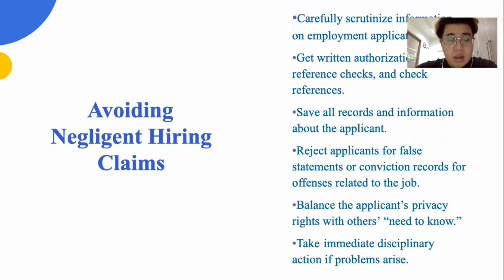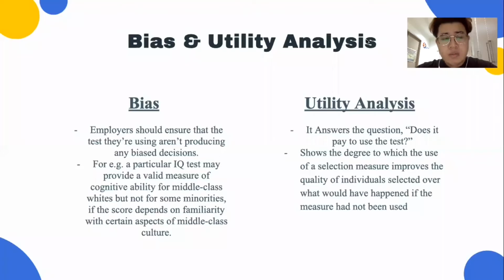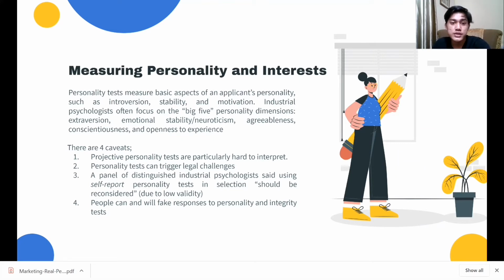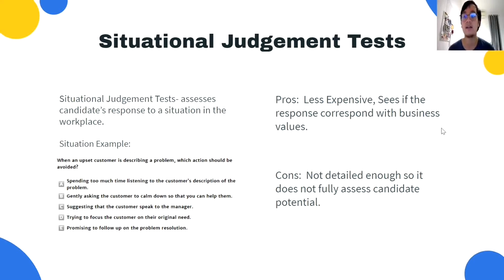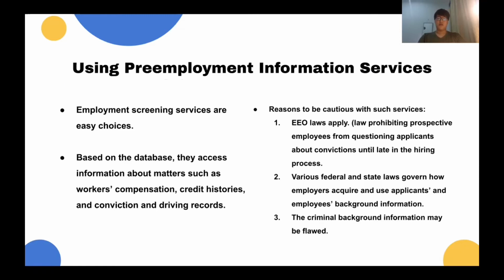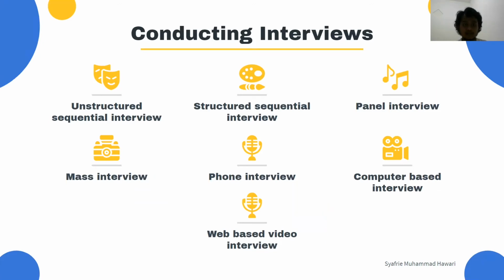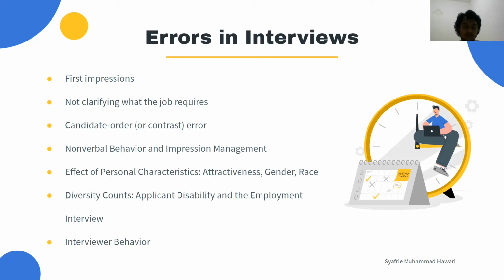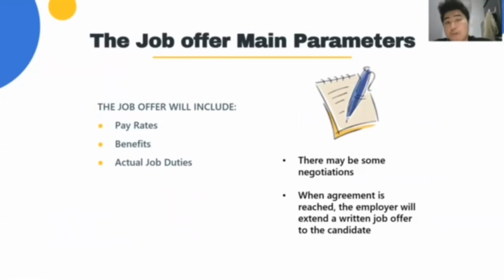Employee Testing & Selection